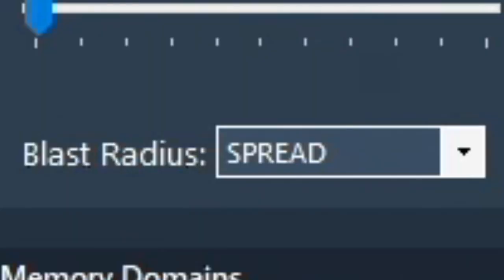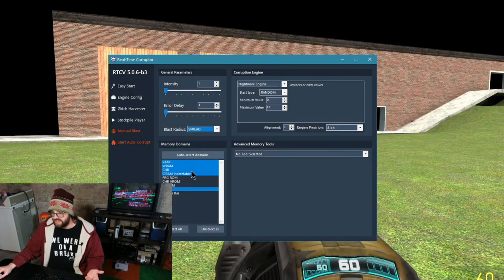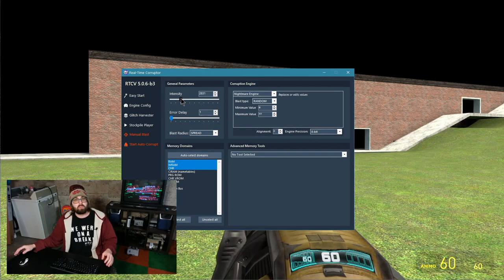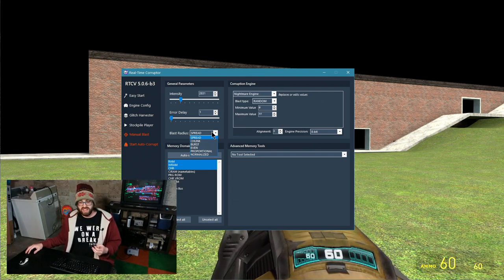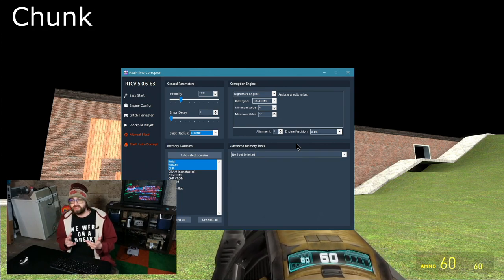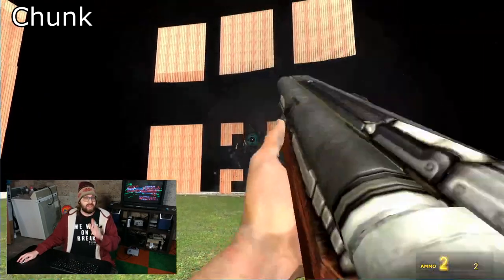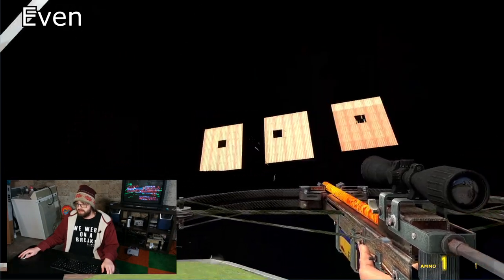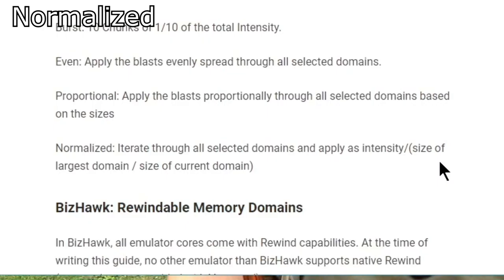Visualizing RTC's Blast Radius setting in Garry's Mod